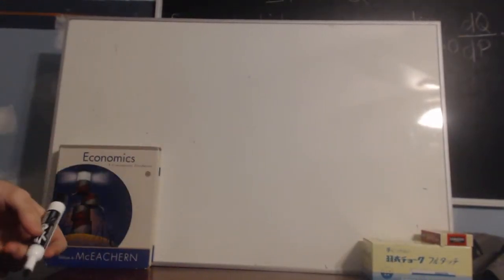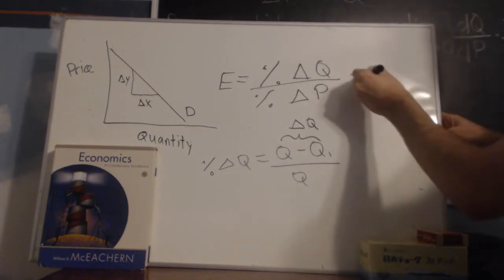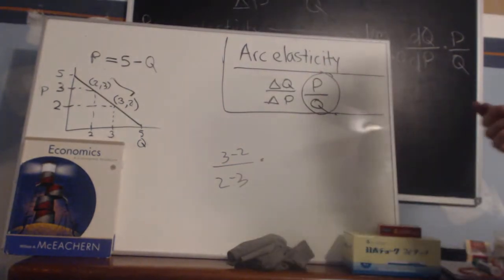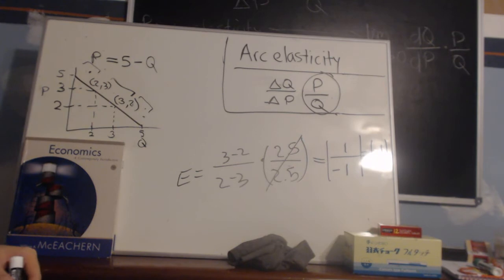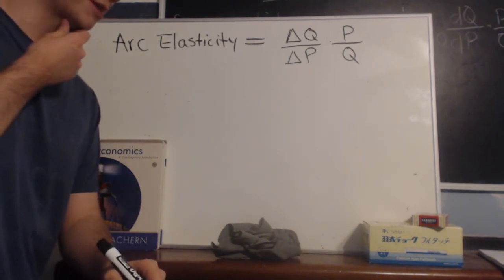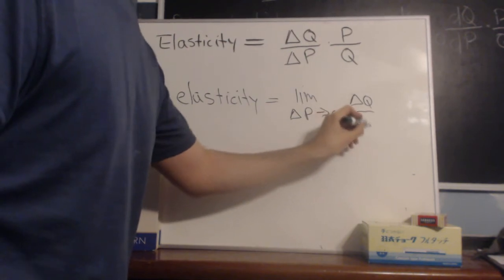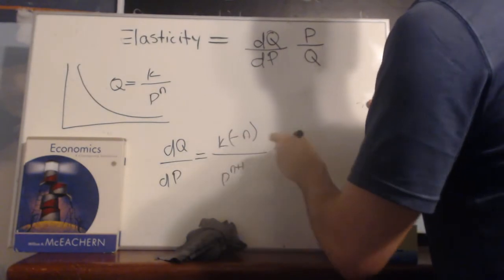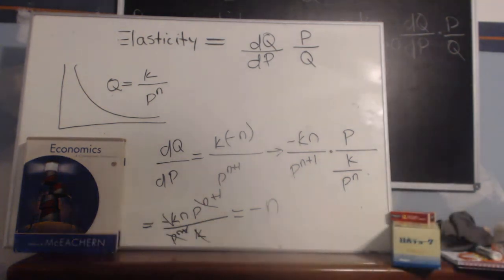a video for kirk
five minutes

I wanted to use the chalk board, but the glare was too much...